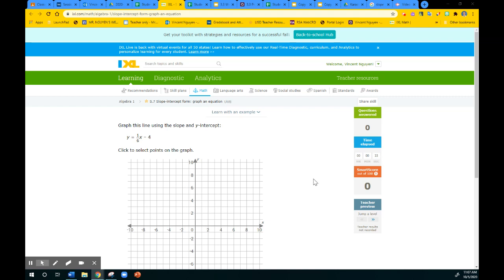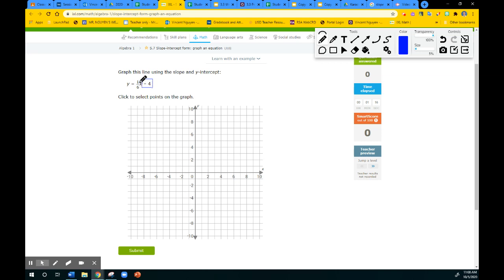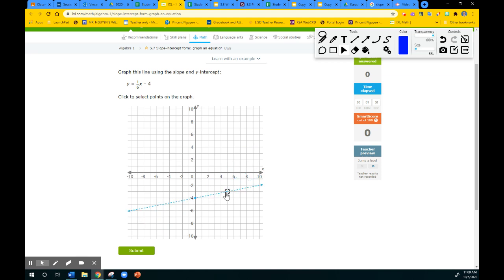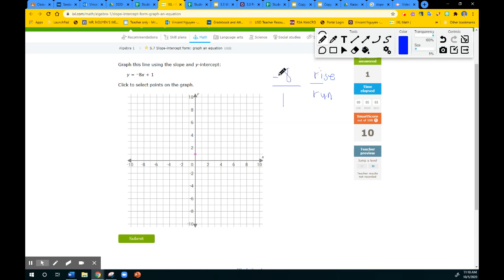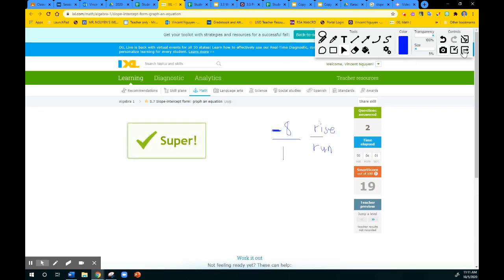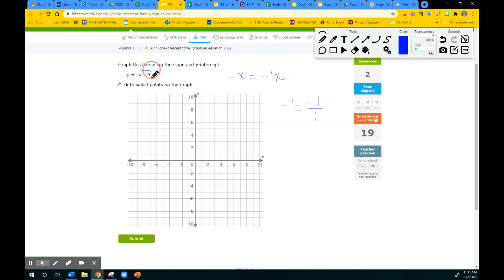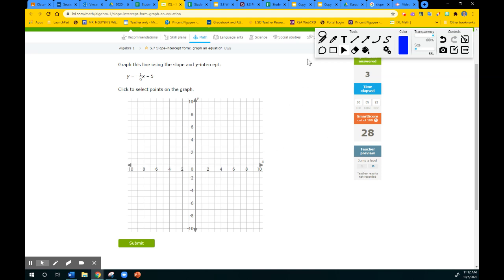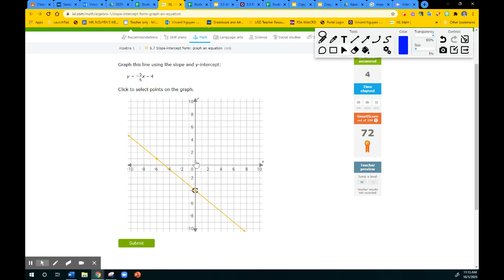Graphing Linear Equation in Slope-Intercept Form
This video shows students how to graph a line in the form y = mx + b, on IXL. Pretty simple but necessary.